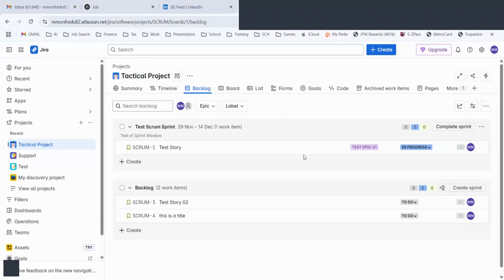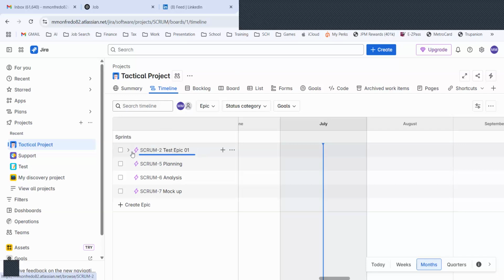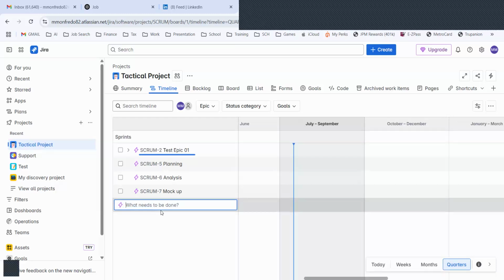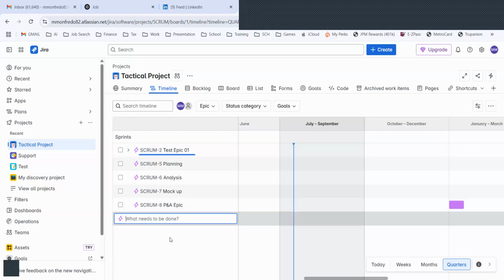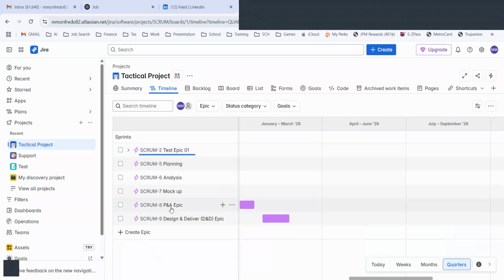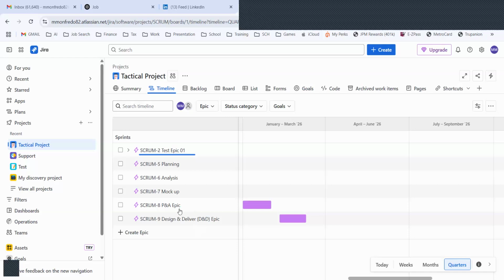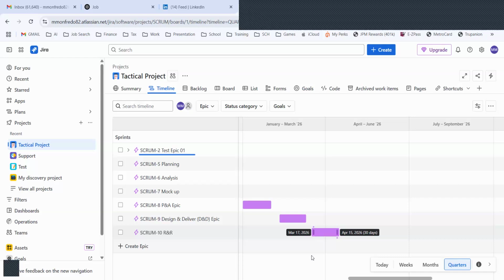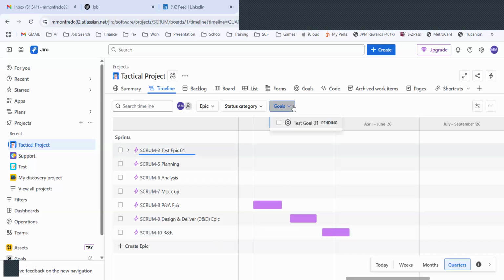Jira Demo - Create A Plan